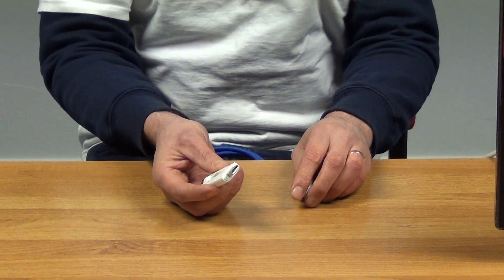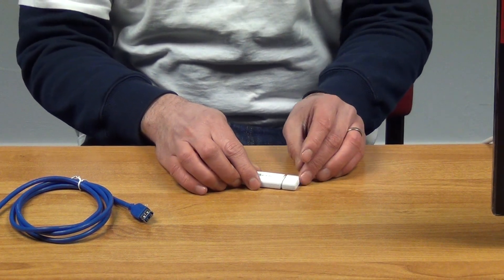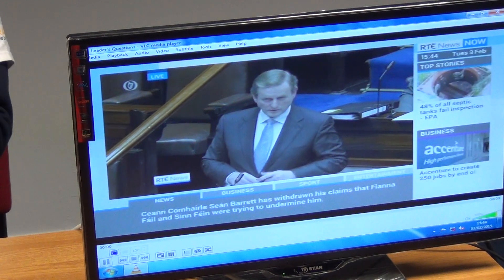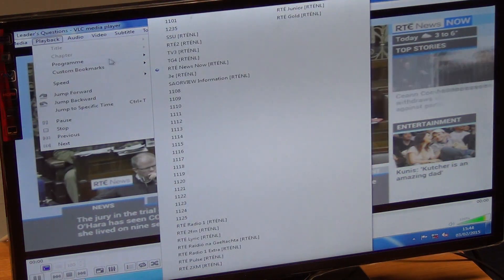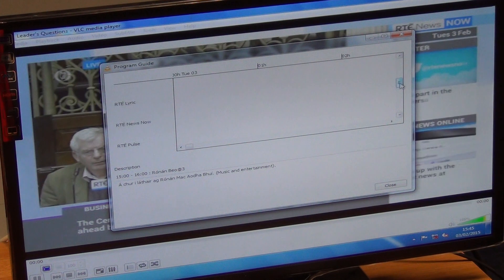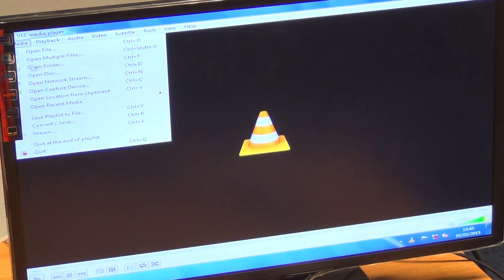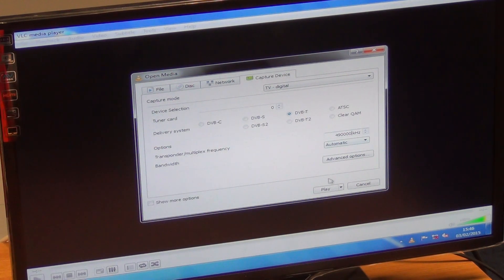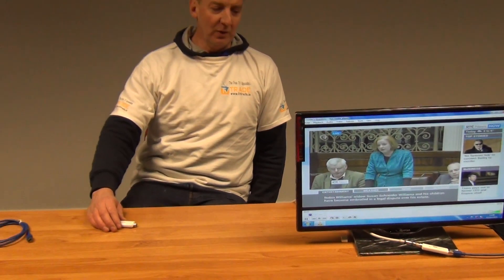DVBSKY USB DVB-T2 Tuner Overview